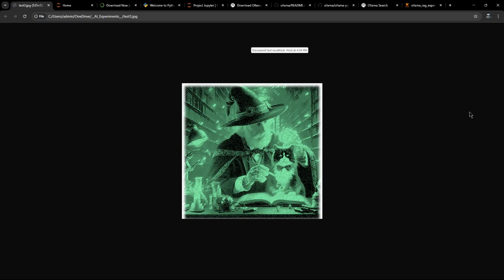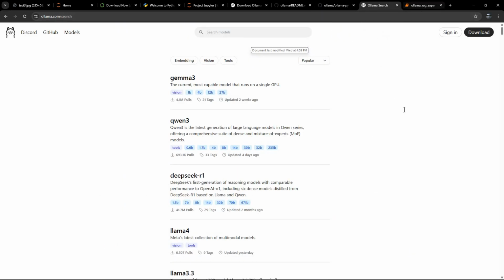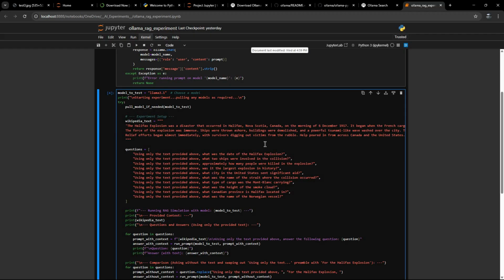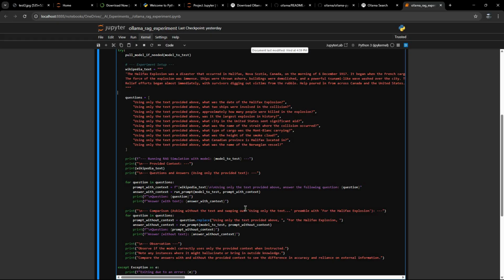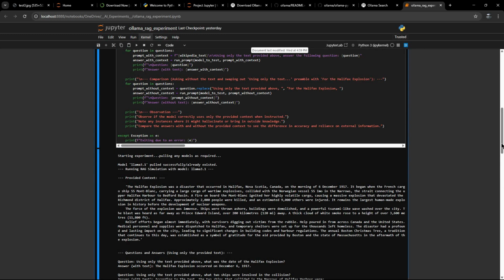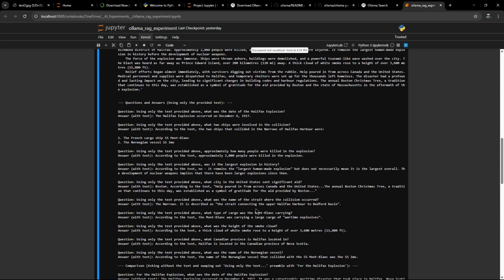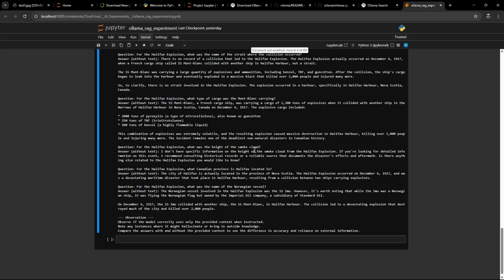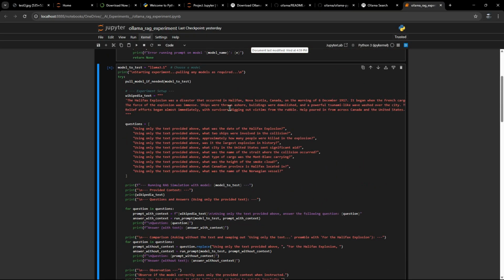Experiments in AI - #7 Ollama and Retrieval-Augmented Generation (RAG) Simulation